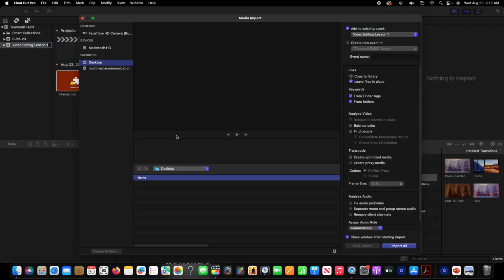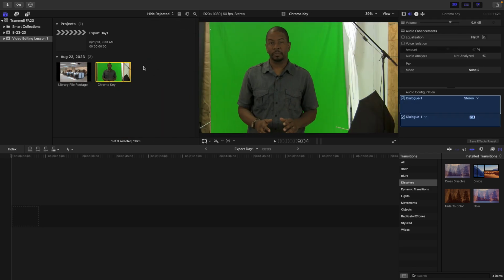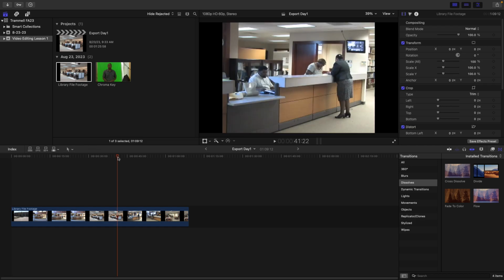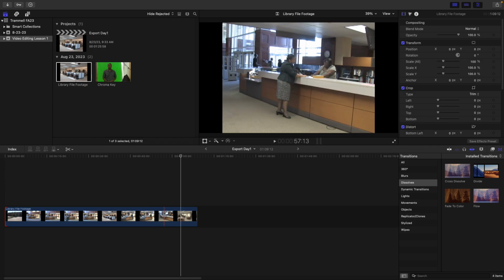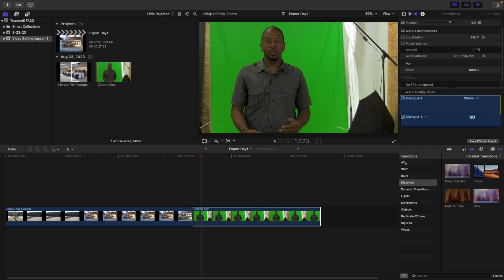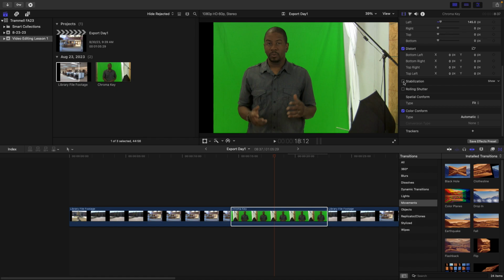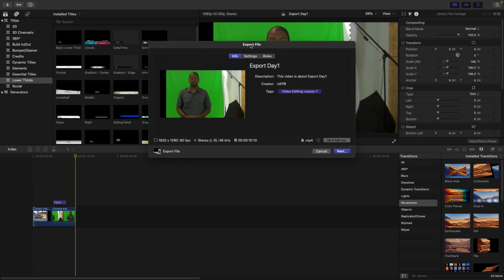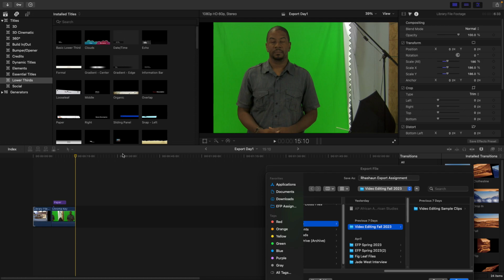FCPX Lesson 1 2023 08 30 at 9 16 20 AM